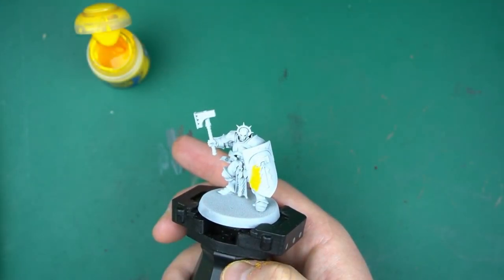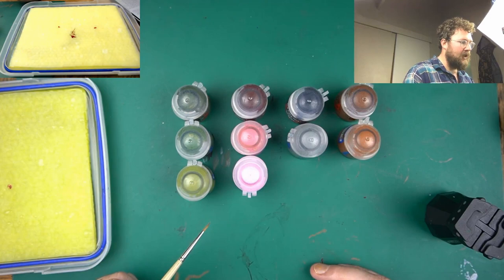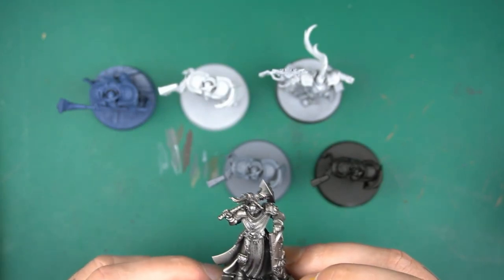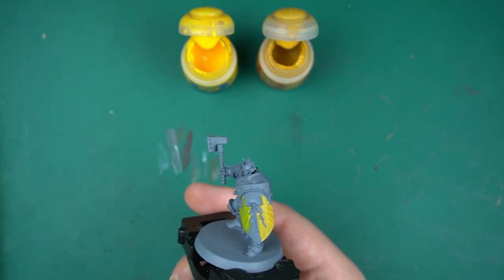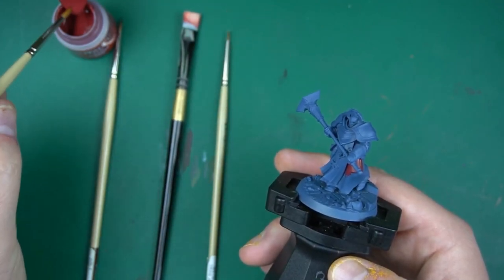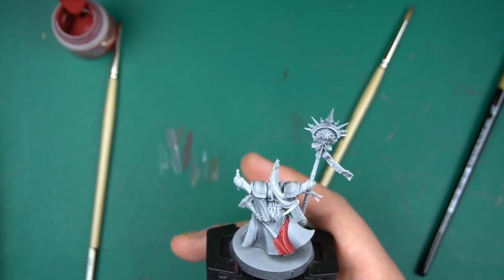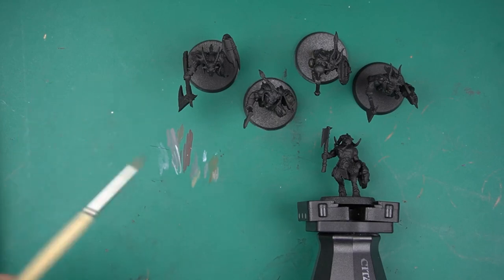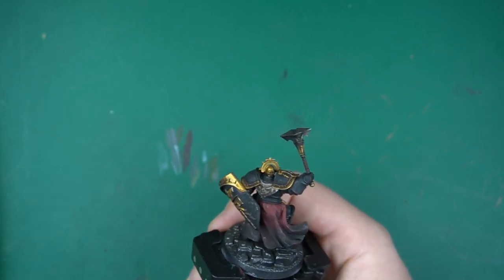SAY GOODBYE TO THAT PILE OF SHAME - How to paint an army pt. 2 - Sloane Ranger Studio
Kia Ora! Hope you're all keeping safe during these crazy times in the world. I thought while there are so many of us at home in isolation, now is a great time to started on that pile of shame!

So here I'm sharing 7 tips and tricks on getting past that grey plastic stage and getting stuck into that army you've always dreamed of!

Sloane